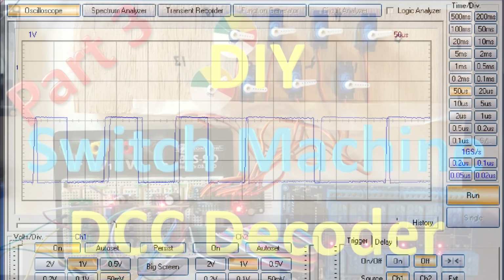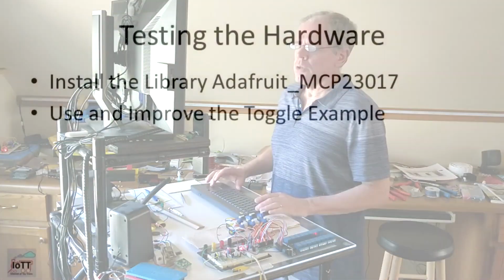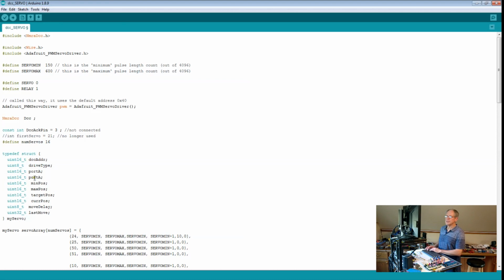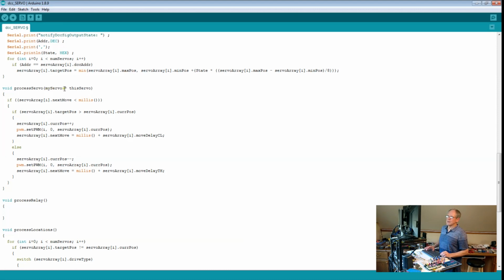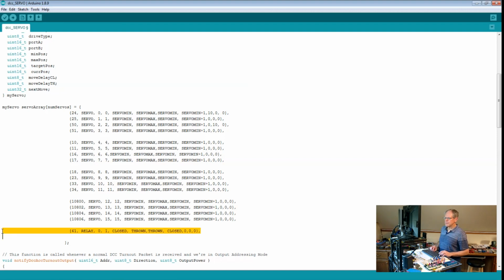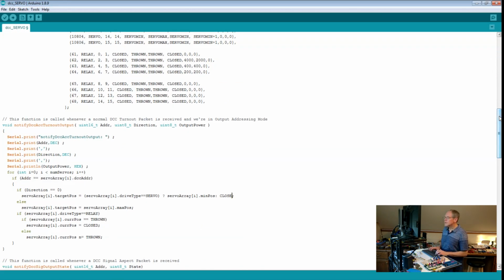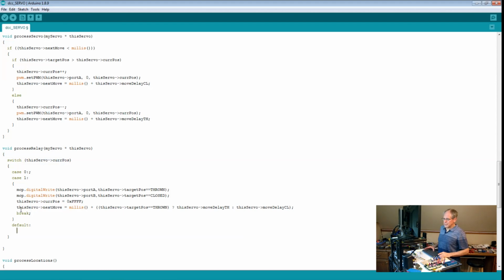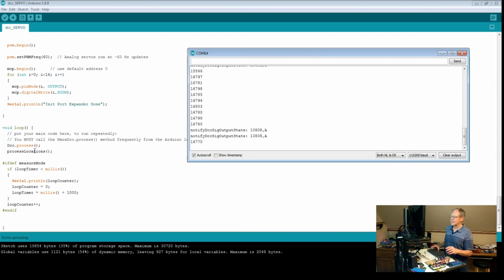16 + 8 Channel DIY DCC Servo/Relay Decoder Part 3 (Video#19)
In Videos #17 and #18 I showed how to build and program a 16 channel servo decoder and while servos in my opinion are the most elegant way to control turnouts and signals, I am aware that many folks use either single or dual coil switch machines or slow motion stall motors. So it is time to add support for those switch machine types as well.

If you like my work, please consider supporting it with a donation

Layout Intro Sequence Outdoor Layout: Beat Deola, Switzerland​

DCC Interface: If interested, send me a PM. I have some of the prototypes available for cost plus shipping.

Buck converter

Arduino Nano

PWM driver

Micro Servos

16 Channel Relay Board

16 bit GPIO Expander